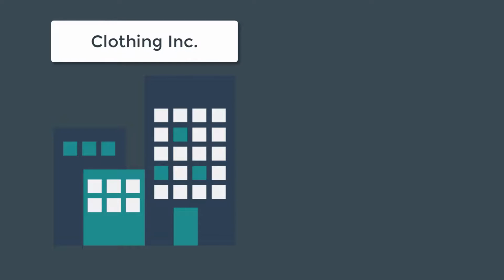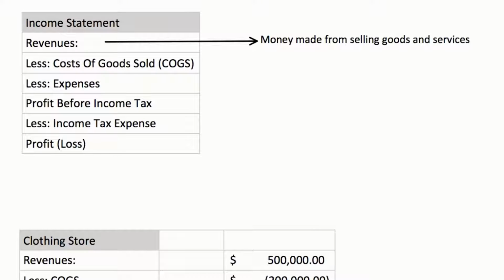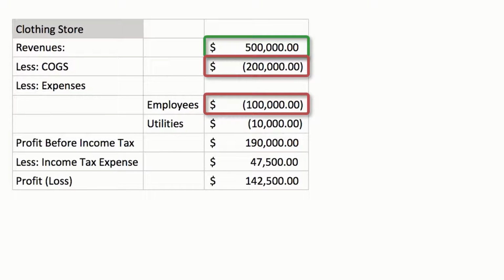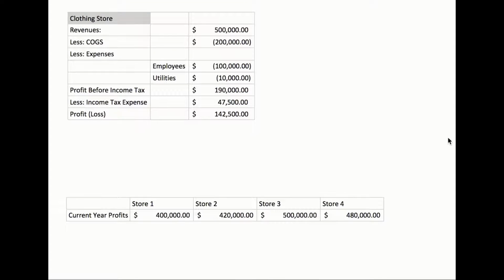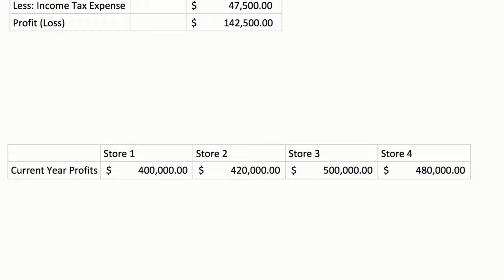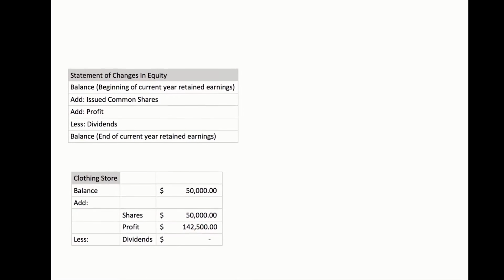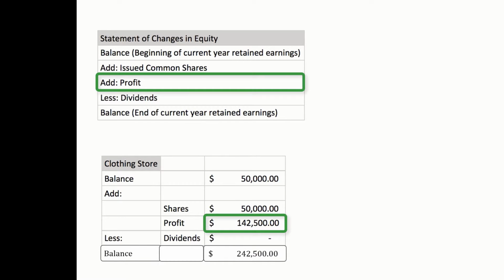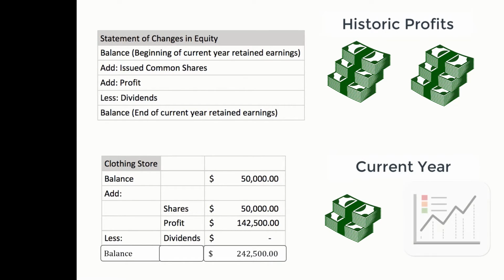CH5 Lecture 3 Financial Statements Part 1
Now that you know why we care about financial statements, it is time to see what they actually look like. These next two lectures walk through an example of how the financial statements might look for a clothing store.
The Income Statement and Statement of Changes in Equity are covered in this lecture.